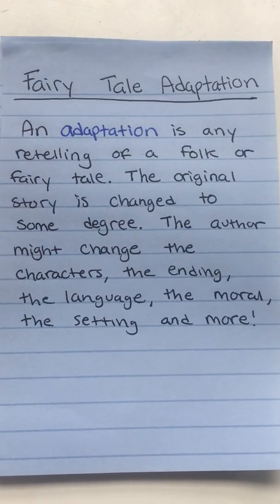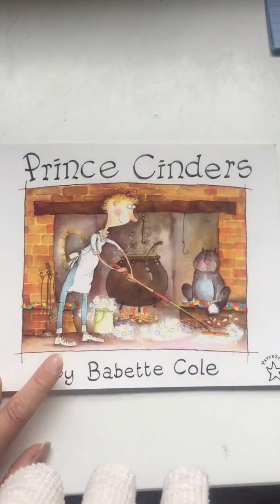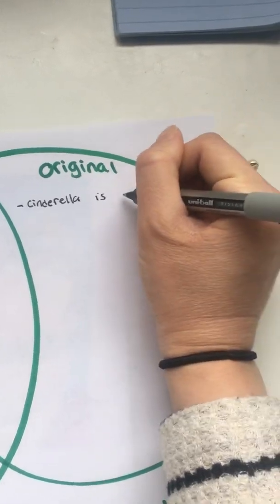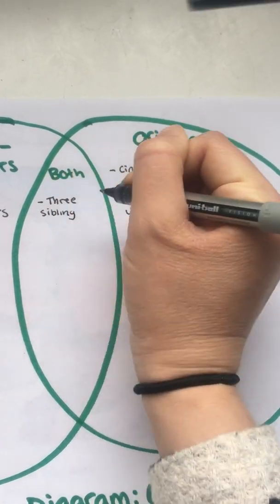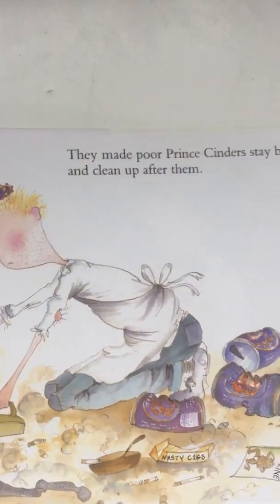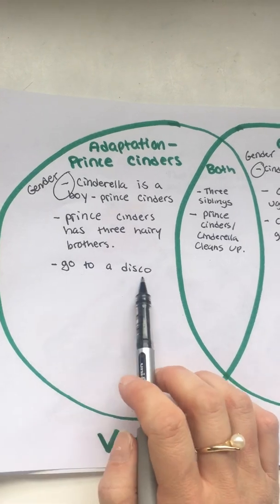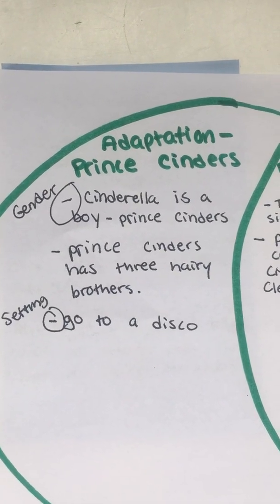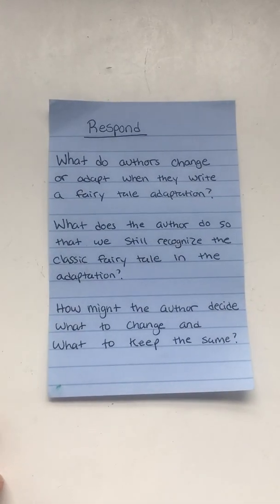4/7 Third Grade Writing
What choices do authors make as they adapt a fairy tale?